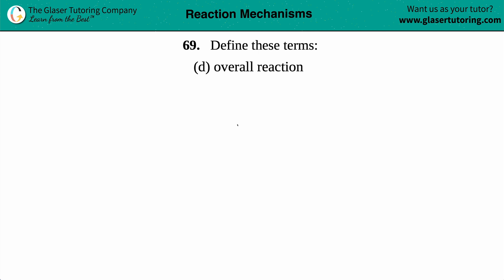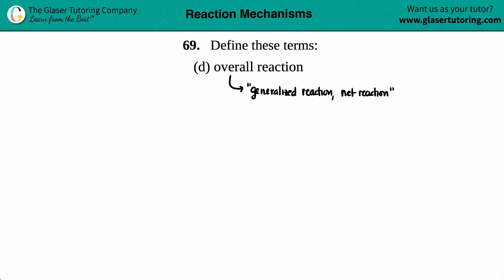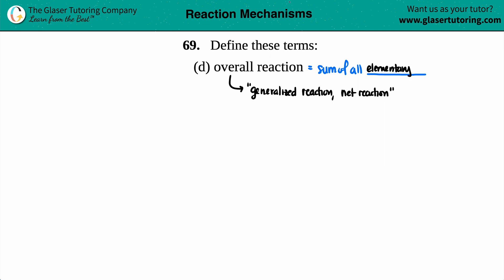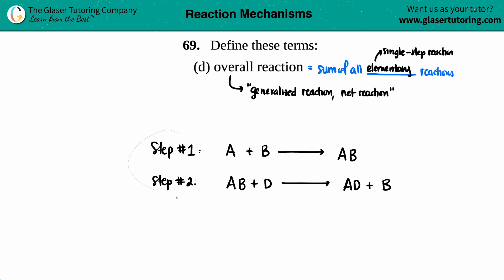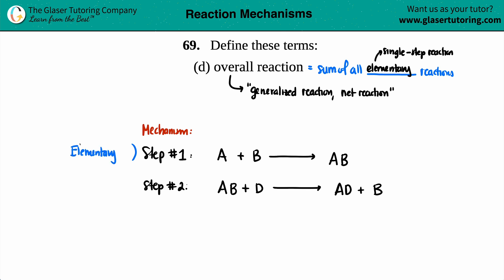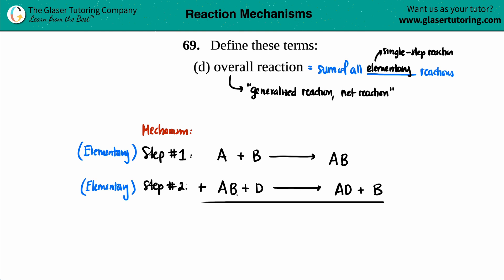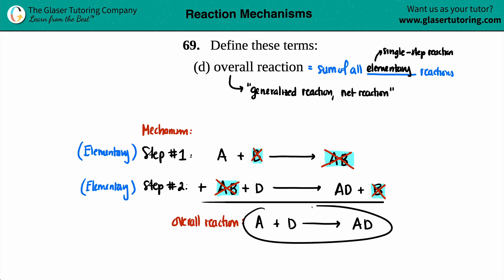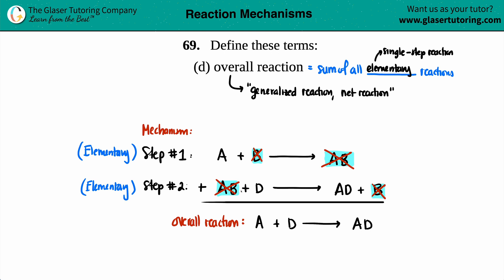12.69d | What is an overall reaction?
Define these terms:
(d) overall reaction